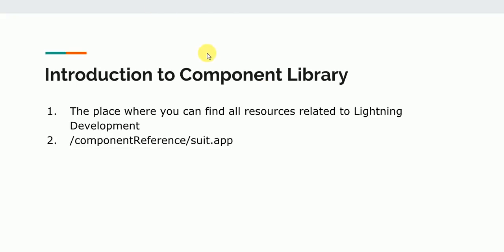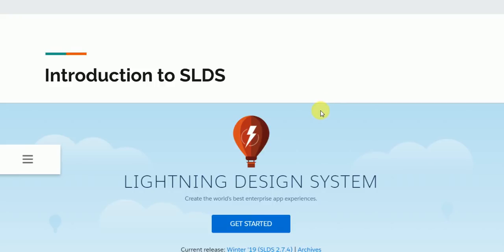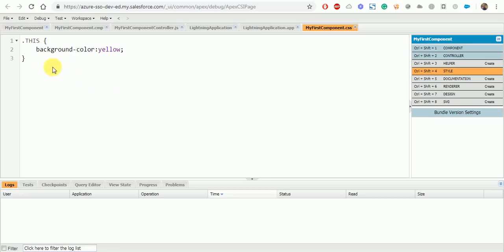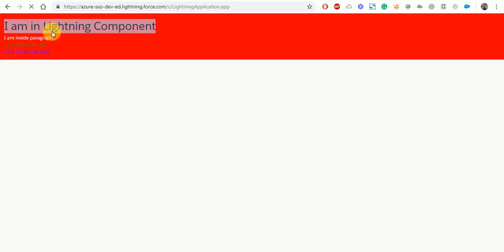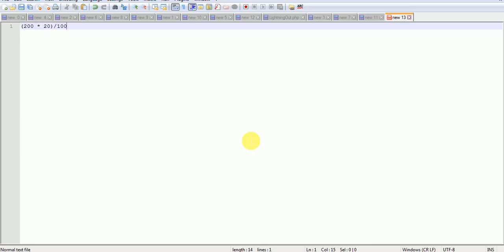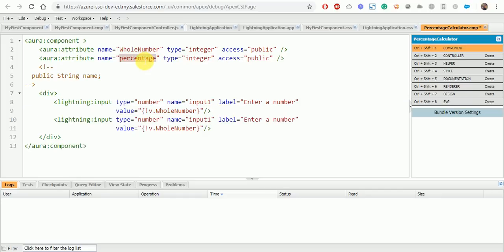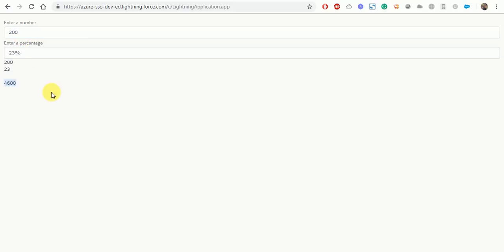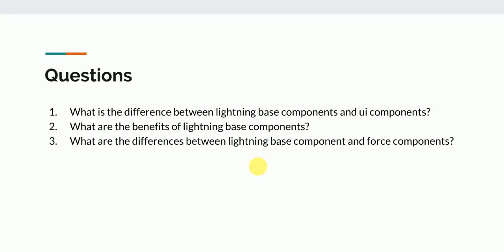Lightning Component Development Session Day 2 - Style your component - SLDS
Want to learn more about salesforce join me 1 - Introduction to Aura Framework
2 - Introduction to Component Library
3 - Introduction to SLDS
4 - Style Your Lightning Component
5 - Introduction to Lightning Base Component
6 - Create a Simple Component for Percentage Calculator using Lightning Base Component only (Without Using Client-Side JavaScript Controller)